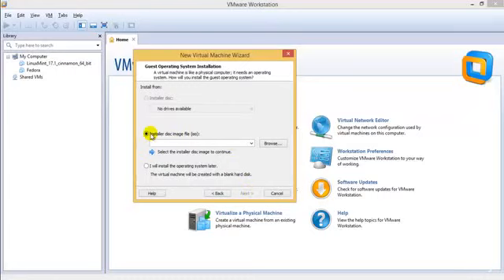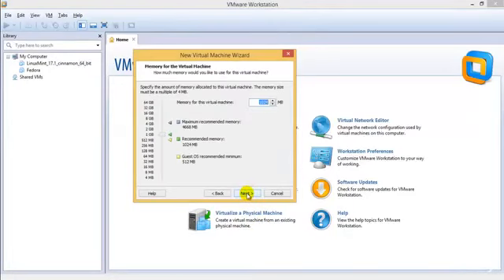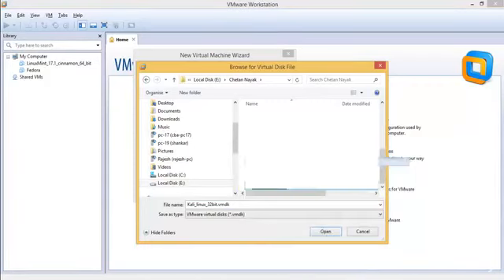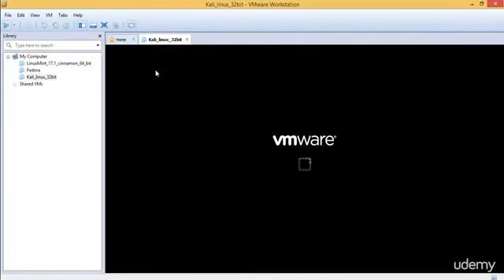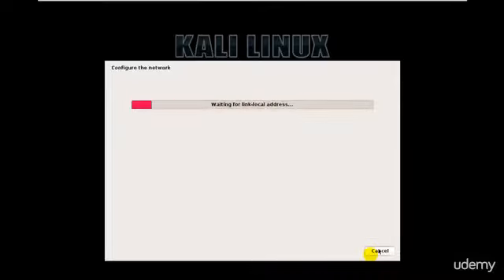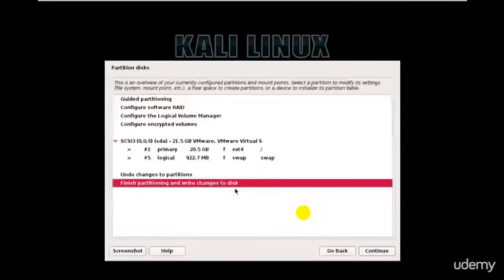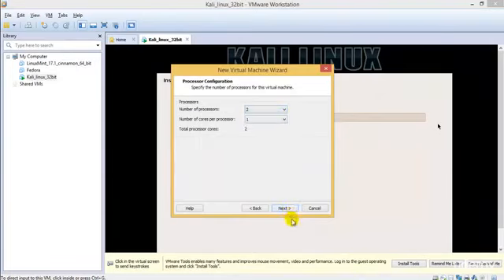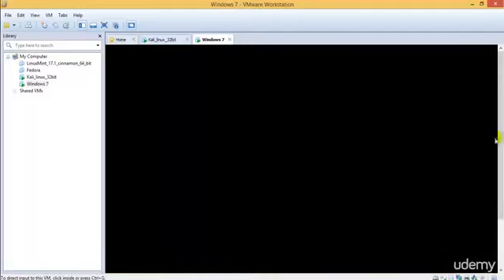Ethical Hacking Advance Level Using Kali Linux (Operating System Concept)